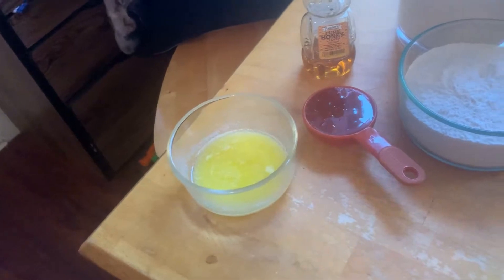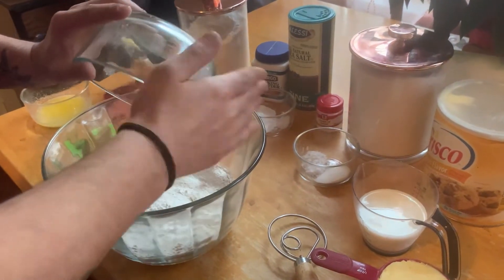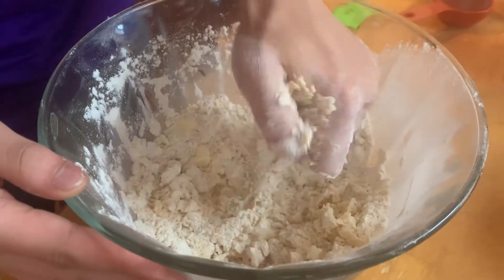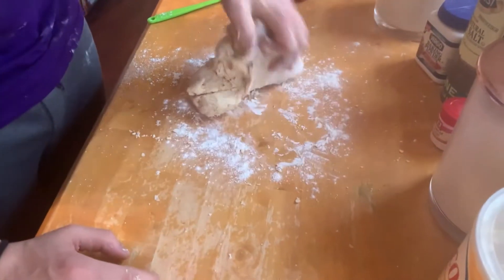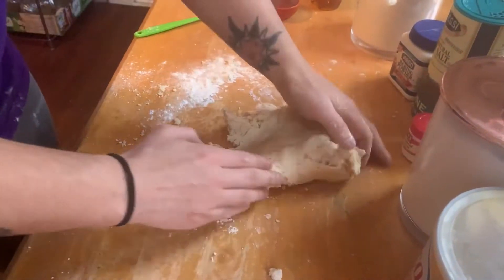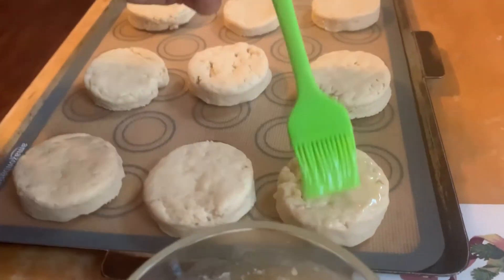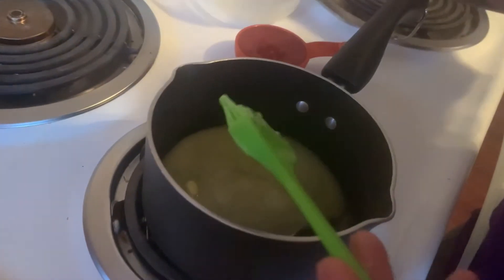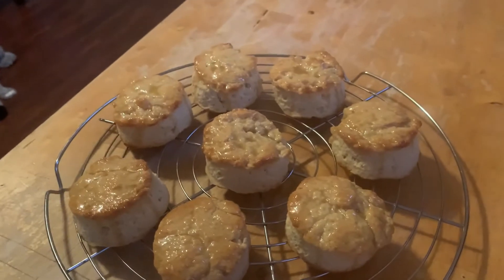Making Honey Butter Biscuits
Come make Honey Butter Biscuits with me and my son Dylan! Sooo Good!